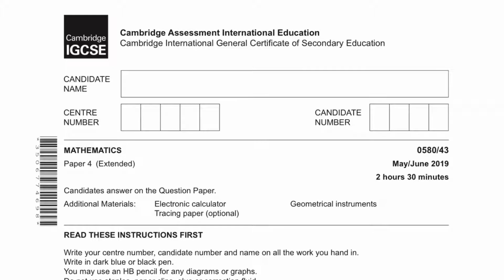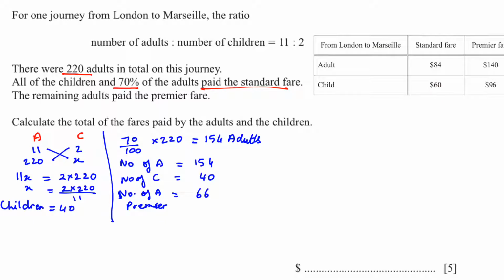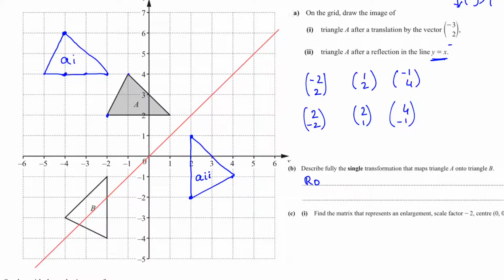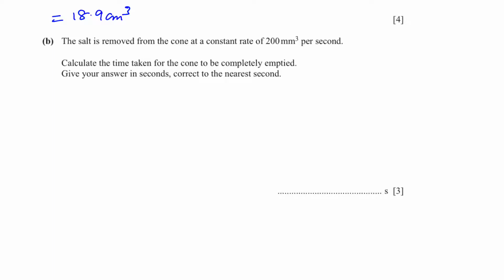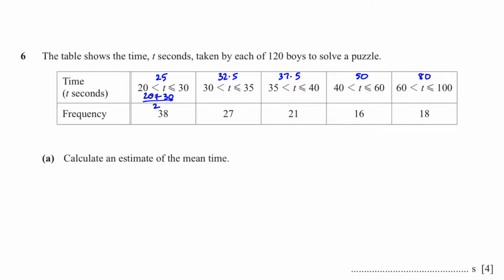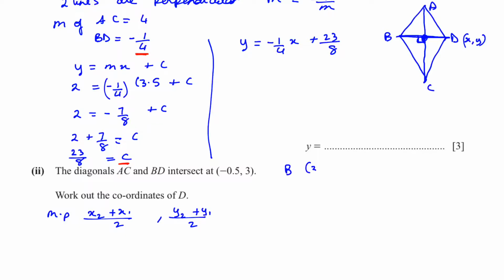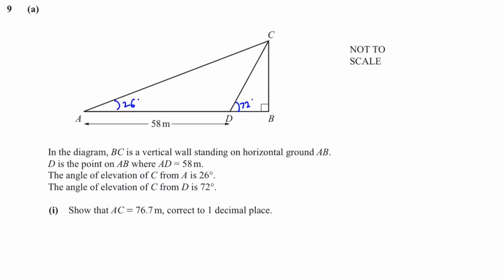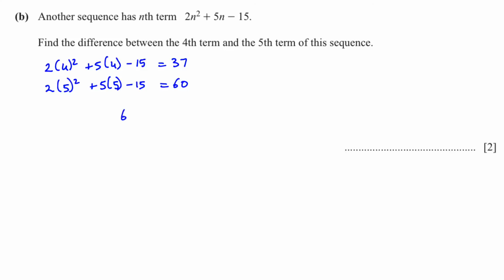IGCSE MATHS 0580 MAY/JUNE 2019 PAPER 43 SOLVED. M/J/43/19. MATHS FOR EVERYTHING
IGCSE 0580 Maths Past Paper 4 Extended is solved. May/June/43/2019, M/J/43/2019.  I give you guidelines which will help you to get good grades. I also explain the topics while solving the questions. You can practice them for papers 1,2 and 3 as well and also for GCSE. The best way to do IGCSE revision is to solve past papers.